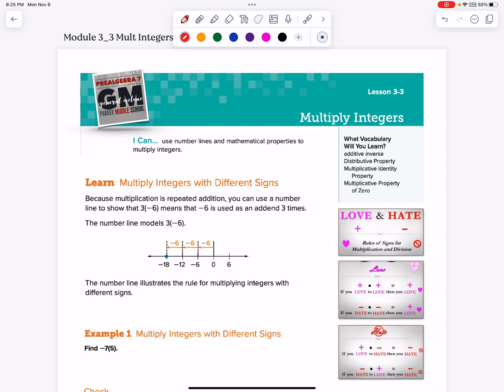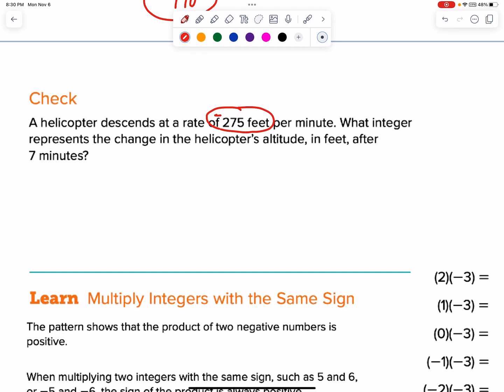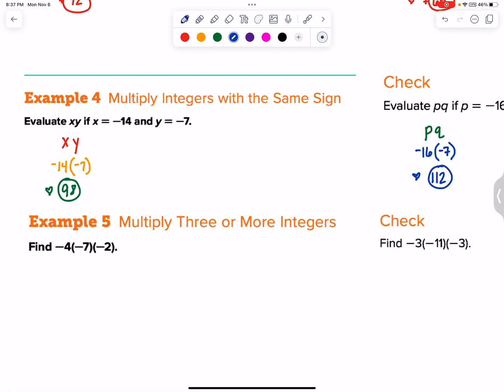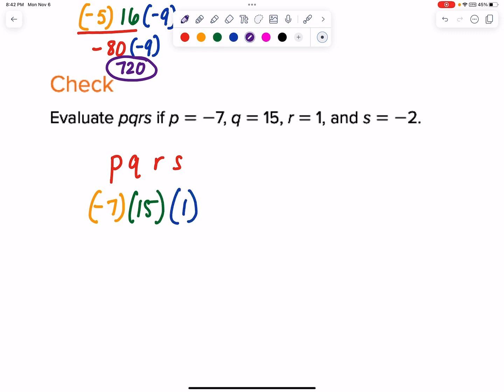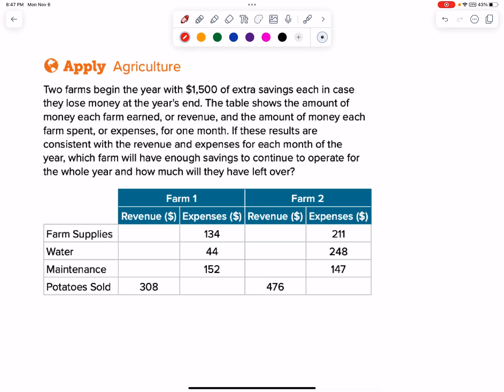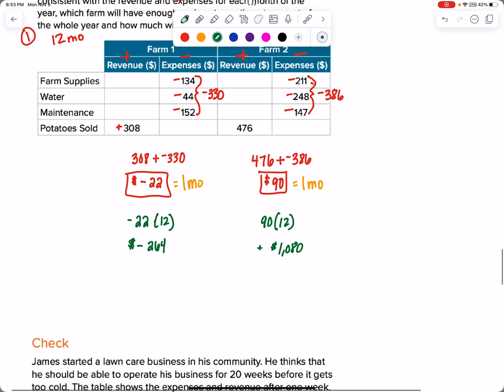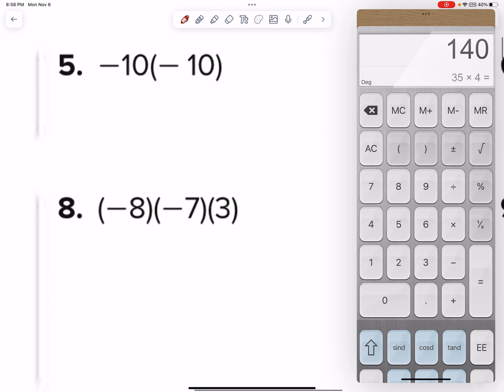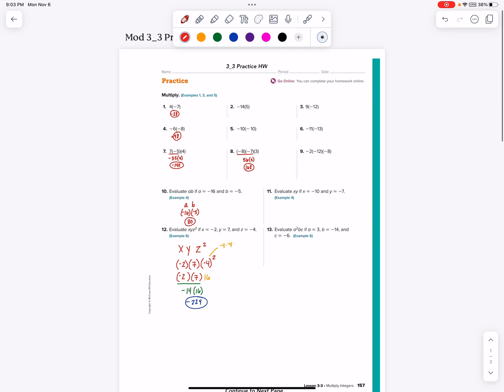3_3 Mult Integers Notes